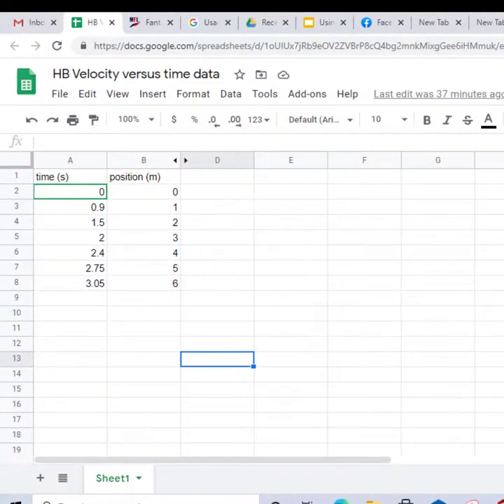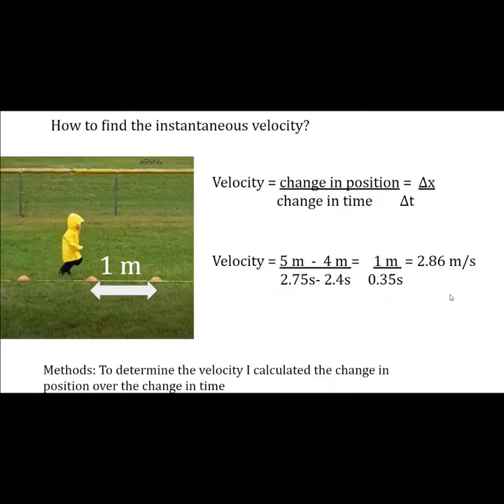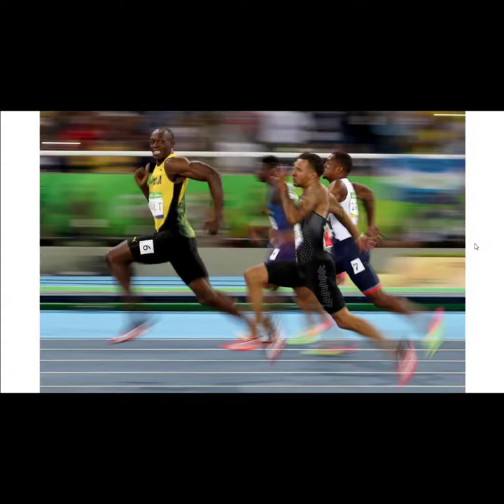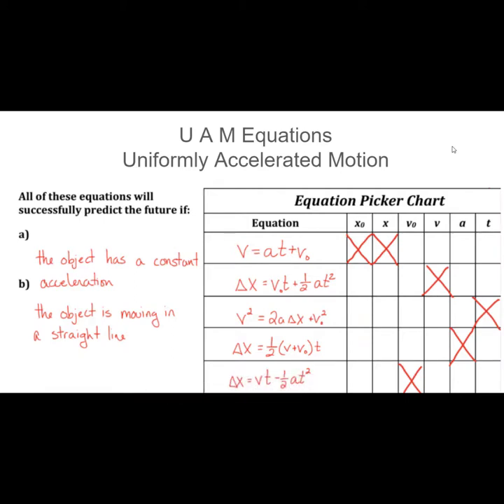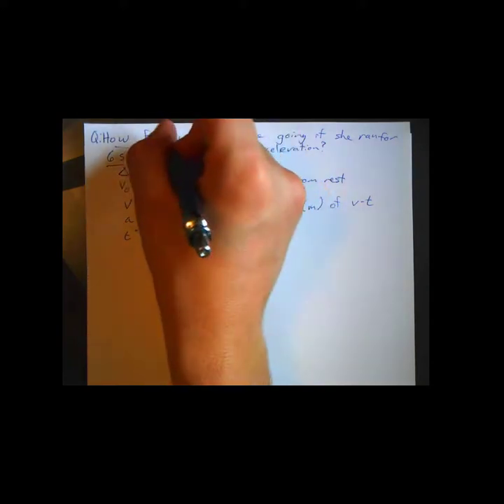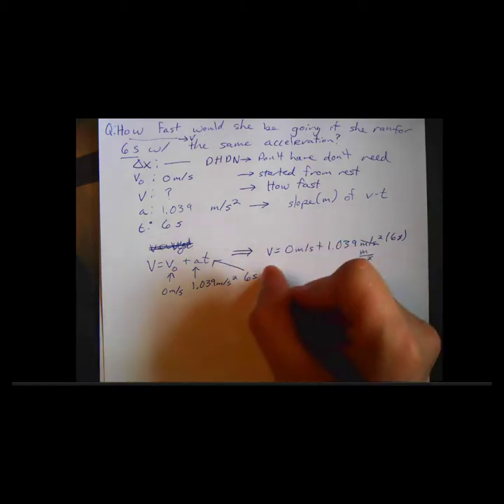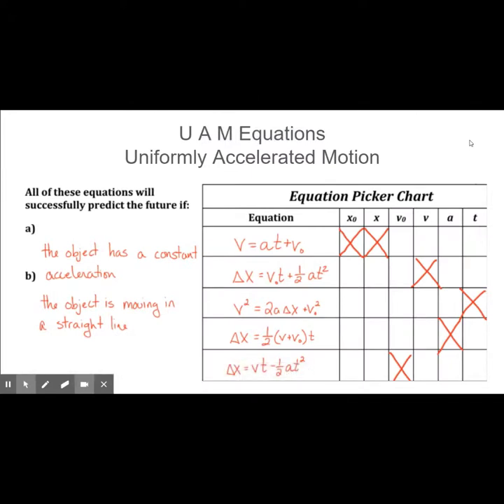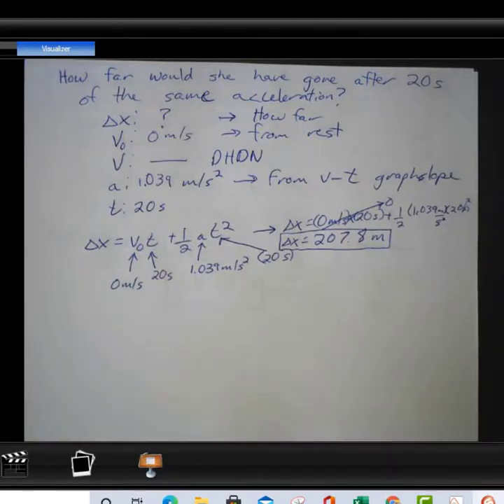Kinematic Experiments and the UAM equations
In this video Mr. C uses a volunteer to explain setting up kinematic experiments and how to use UAM equations to make a prediction about motion!